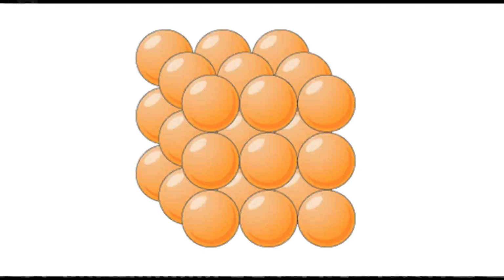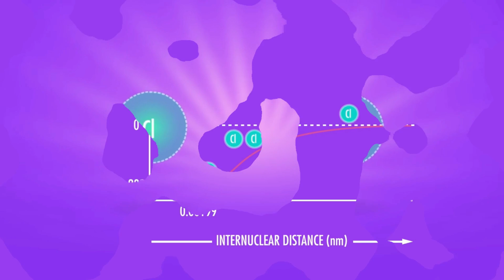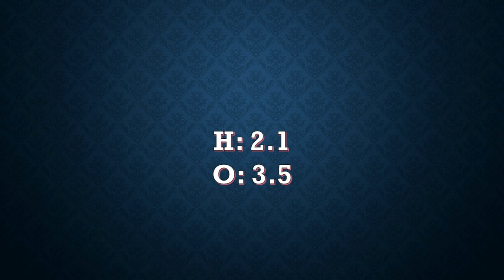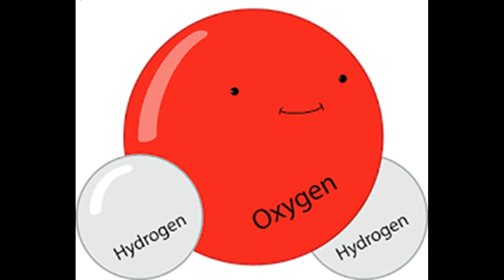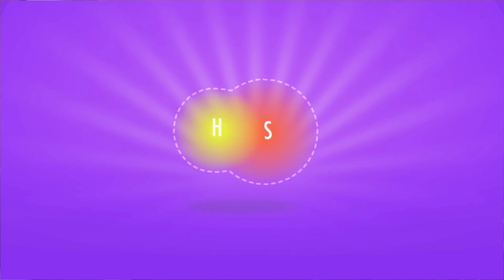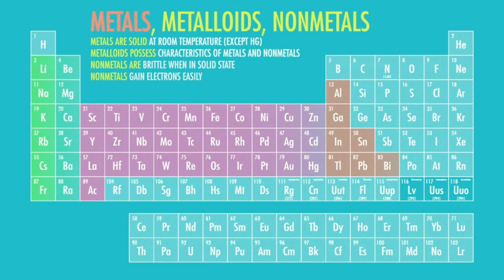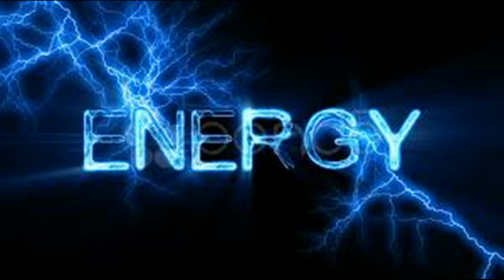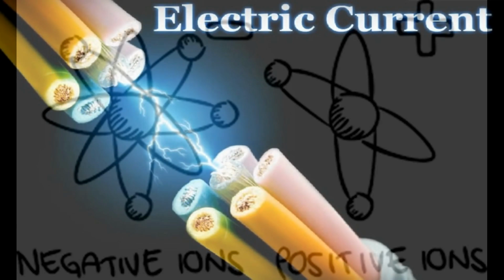What are the different type of chemical bonds ? -Pavana & Rachana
Chemical bonds are the factor that determines  the property of that molecule . I hope you enjoy the video